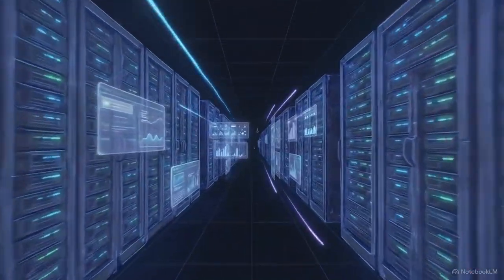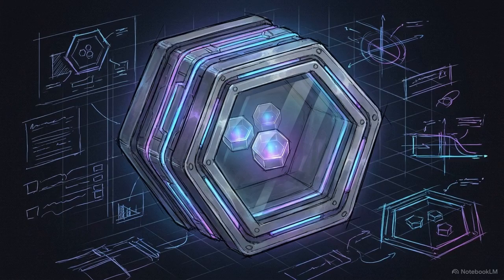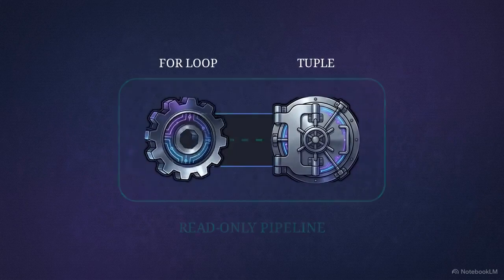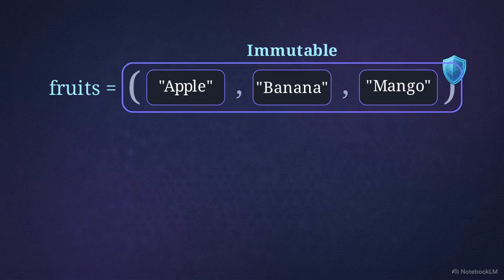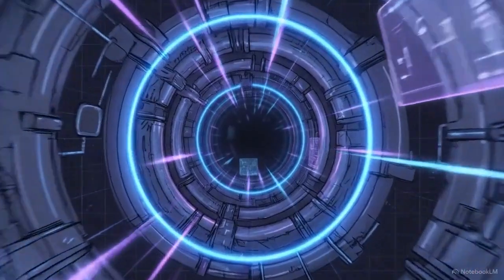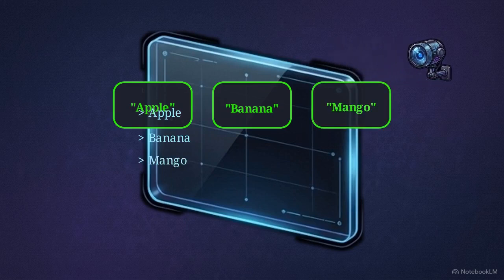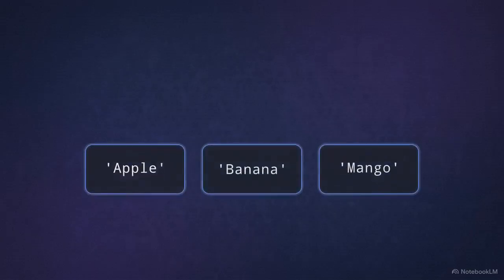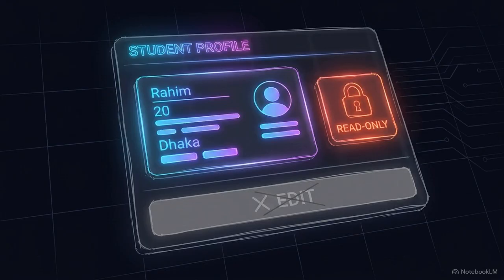The Immutable Engine | Master Python Loops & Tuples for Beginners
Welcome to The Immutable Engine  your ultimate beginner-friendly guide to mastering Python Loops & Tuples! 🚀

In this video, you'll learn how Python loops automate repetitive tasks and how tuples provide efficient immutable data storage. Whether you're just starting programming or improving your Python fundamentals, this tutorial will help you build a strong coding foundation.

📚 In This Video:
✔ What are Python loops?
✔ Understanding for loops and while loops
✔ How iteration works in Python
✔ Introduction to tuples
✔ Tuple indexing and unpacking
✔ Differences between lists and tuples
✔ Real-world coding examples
✔ Beginner-friendly explanations

💻 Perfect For:

Python beginners
Developers revising Python basics

🚀 Start your Python journey today and build real programming confidence.

👉 Don’t forget to:
💬 Comment your favorite Python feature

🏷 Tags (Comma-Separated)

MASTER PYTHON LOOPS
TUPLES MADE EASY
PYTHON FOR BEGINNERS
LOOPS + TUPLES EXPLAINED
STOP STRUGGLING WITH PYTHON
⏱ Suggested Chapters

00:00 Introduction
00:45 What Are Loops in Python?
02:10 Understanding For Loops
05:20 While Loops Explained
08:15 Introduction to Tuples
10:40 Tuple Indexing & Access
13:00 Tuple Packing & Unpacking
15:10 Lists vs Tuples
17:30 Real-World Examples
19:45 Final Thoughts

📢 Call-To-Action (CTA)

🎥 YouTube Shorts Caption

Python Loops & Tuples Explained in Minutes 🚀
Learn the fundamentals of Python programming with simple examples and beginner-friendly explanations.

📍 Pinned Comment

What Python topic should we cover next? 👇
Arrays? Functions? OOP? Data Structures? Let us know!